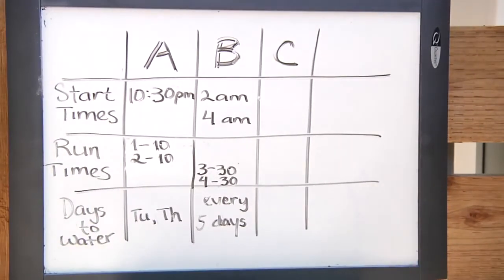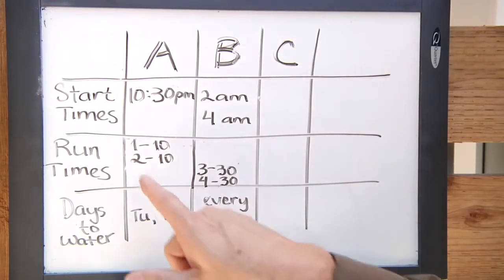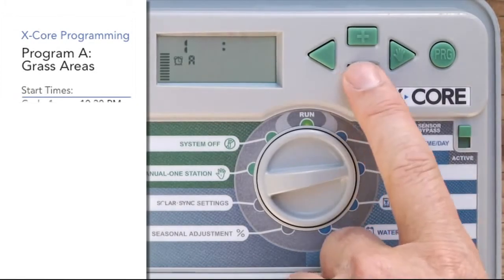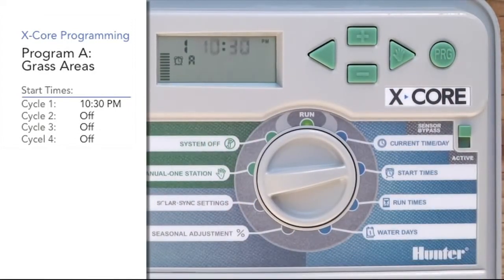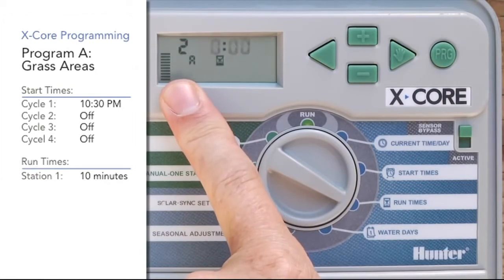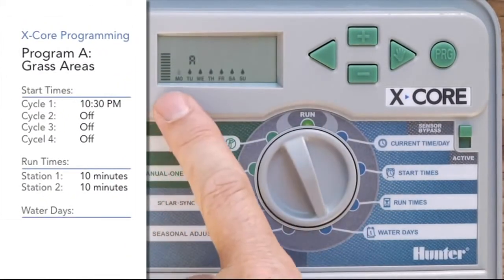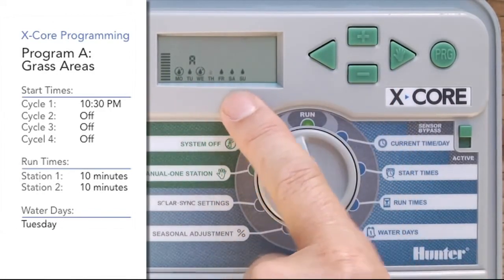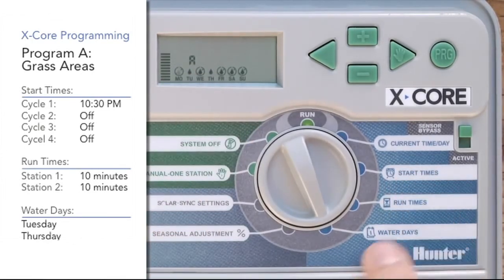Hunter X Core Programming Overview and Setting Up Program A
This segment goes over basic programming of the X-Core residential irrigation controller. Setting the current time and day, start times, run times, and days to water will be explained. Navigation of the controller using the dial and green buttons will also be covered.